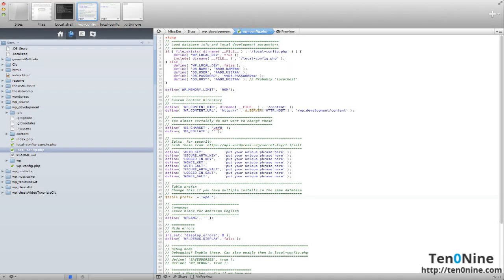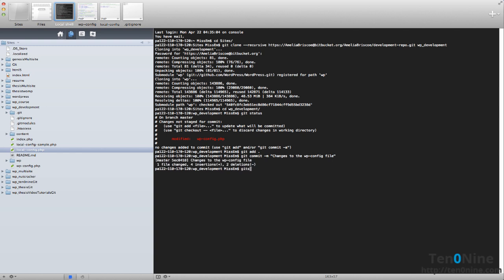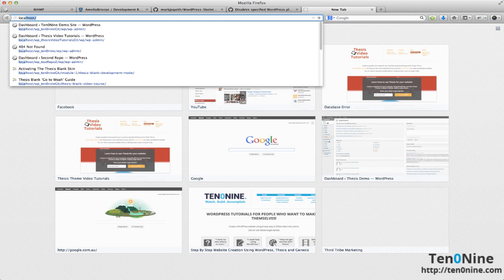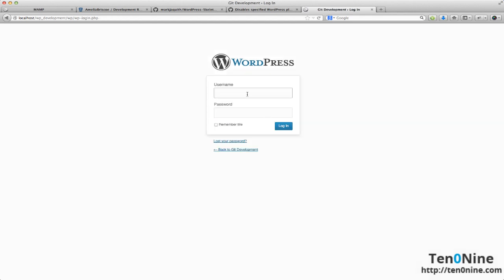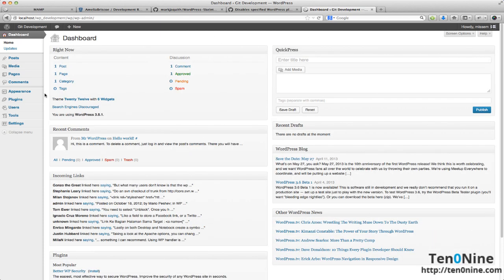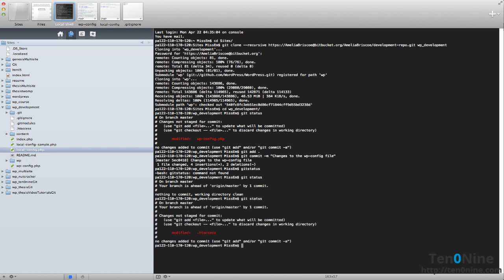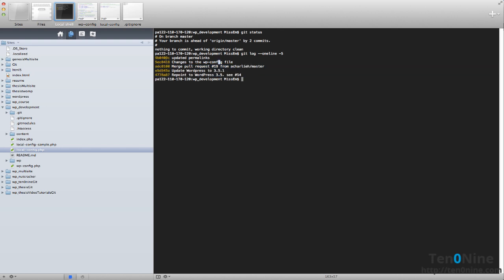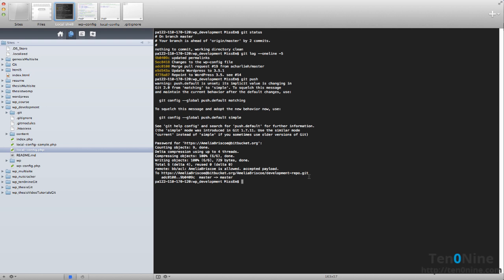4. Installing WordPress from a Git Repository - WordPress and Git